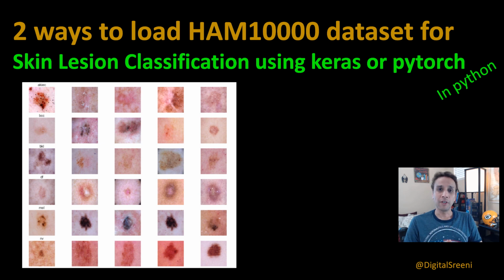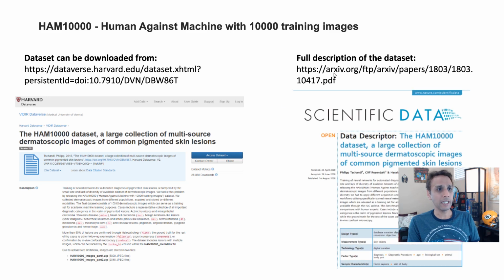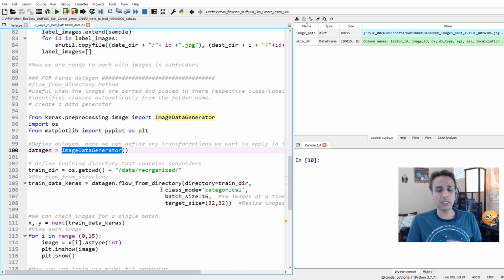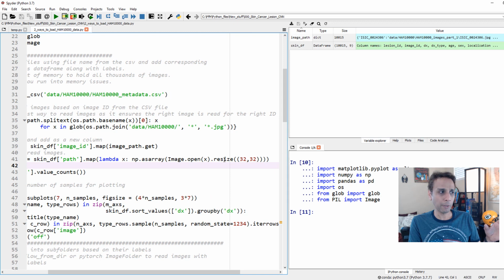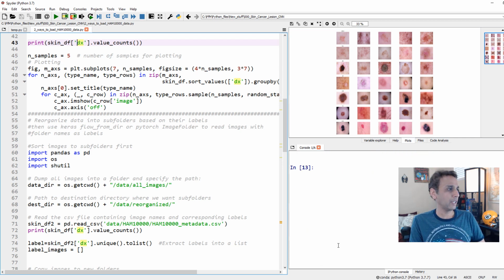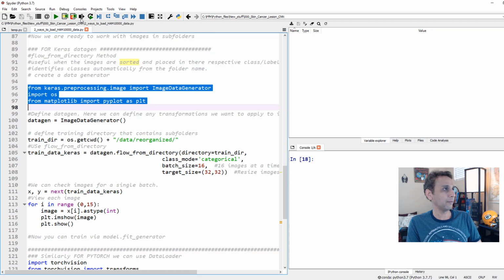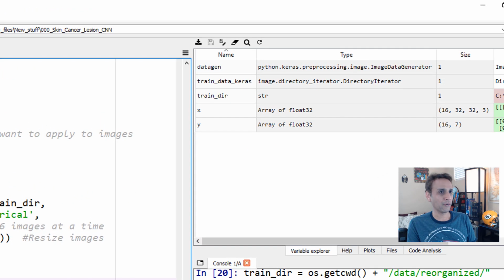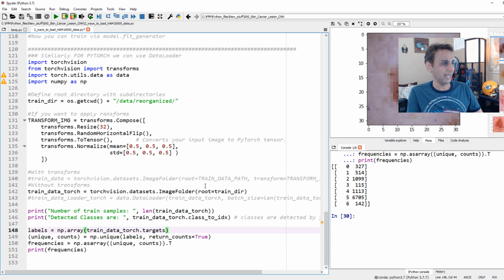202 - Two ways to read HAM10000 dataset into python for skin cancer lesion classification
The 7 classes of skin cancer lesions included in this dataset are:
Melanocytic nevi (nv)
Melanoma (mel)
Benign keratosis-like lesions (bkl)
Basal cell carcinoma (bcc)
Actinic keratoses (akiec)
Vascular lesions (vas)
Dermatofibroma (df)